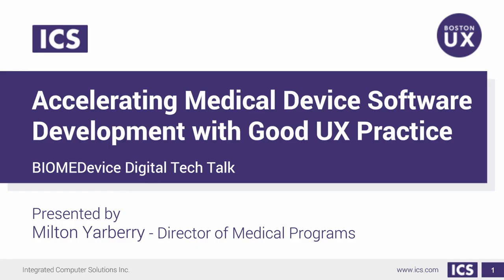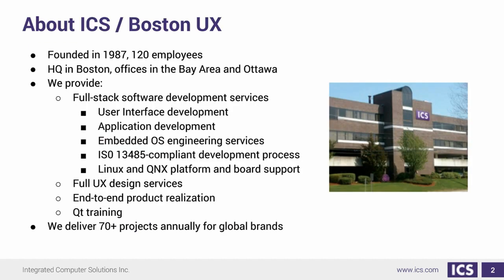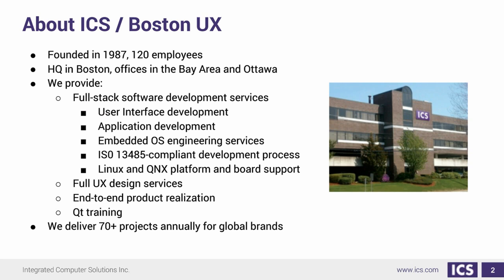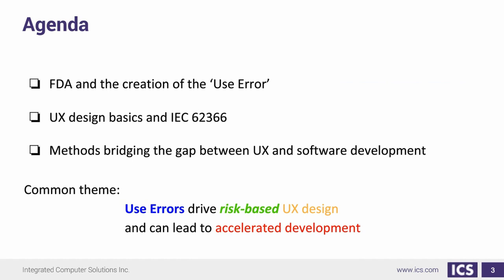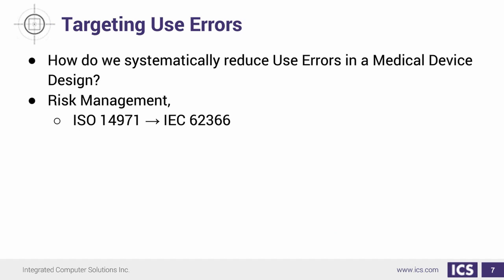Accelerating Medical Device Software Development with Good UX Practice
Good UX design has gained traction among medical device manufacturers and the FDA as an imperative for reducing critical use errors in clinical settings. In this talk, we share our experience by outlining the basics of UX design and showing how it can plug into an accelerated product development cycle leading to a 510k submission.